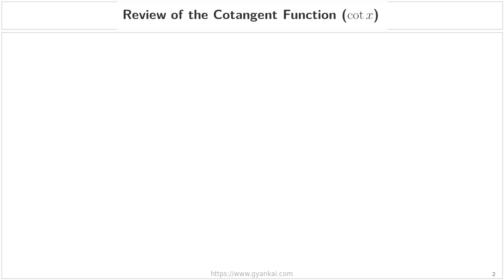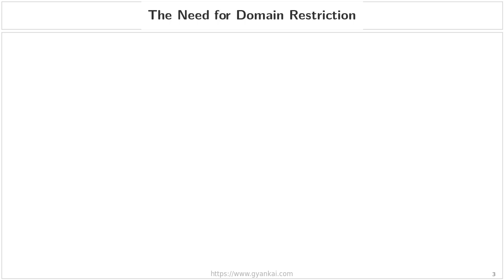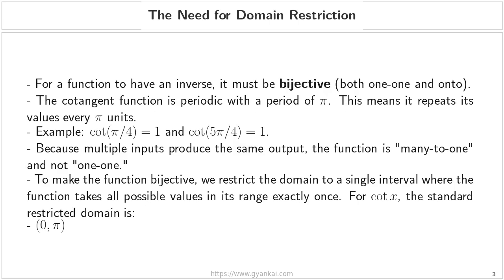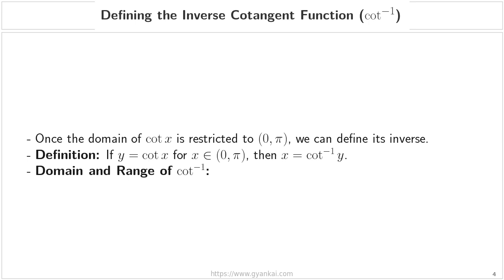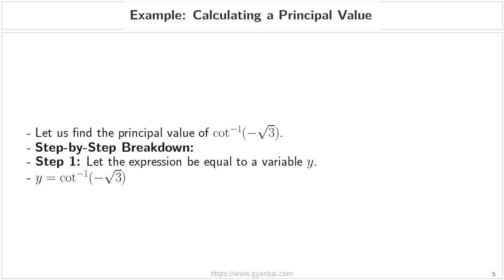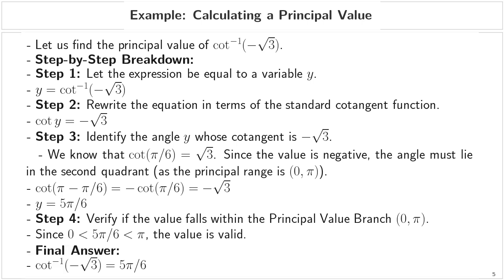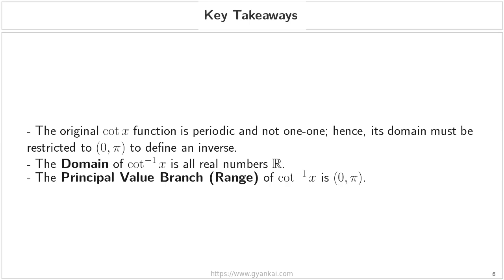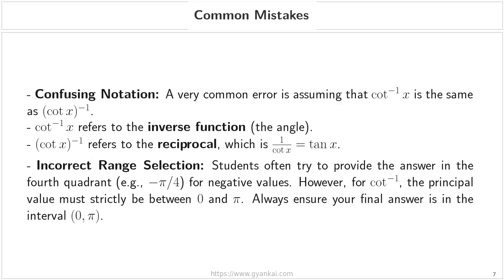The Inverse Cotangent Function ($\cot^{-1}$)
Master the Inverse Cotangent Function ($\cot^{-1}$) in this comprehensive Mathematics tutorial designed for Class 12 students following the NCERT curriculum. We break down complex concepts into easy-to-understand steps, starting with a review of the cotangent function ($\cot x$) and explaining why domain restrictions are crucial. You will learn how to define $\cot^{-1}$, calculate principal values through practical examples, and identify key takeaways. Perfect for students aiming for excellence in their board exams.